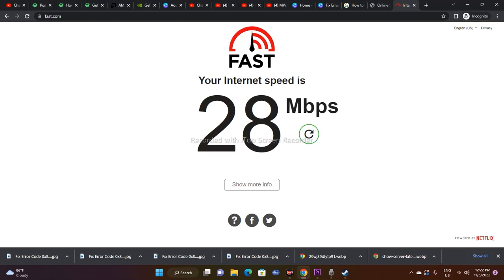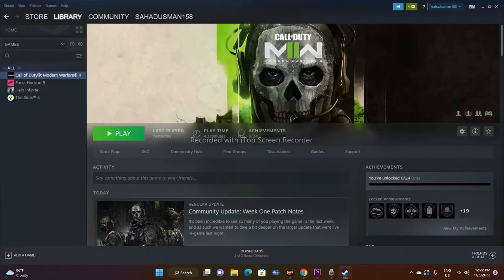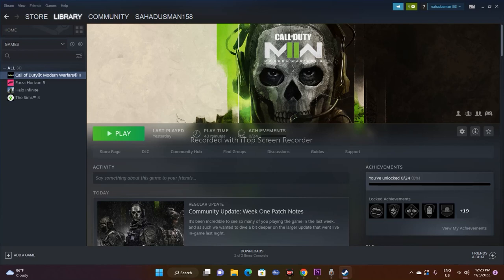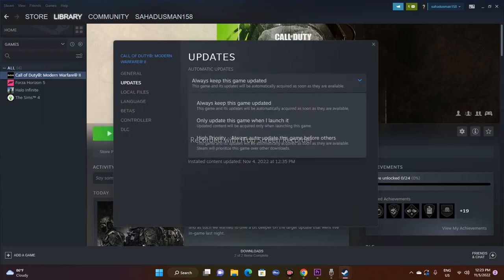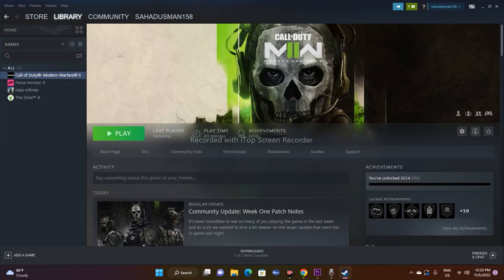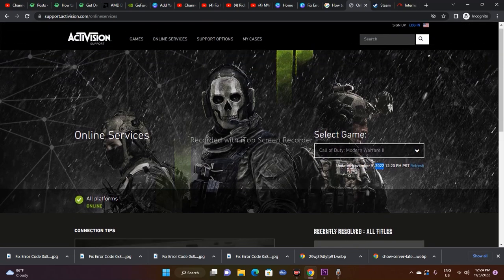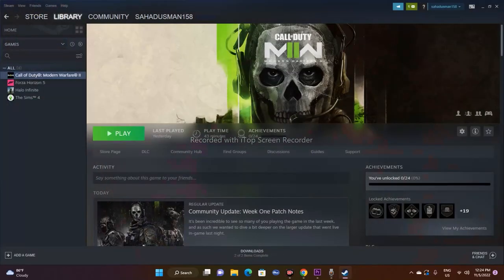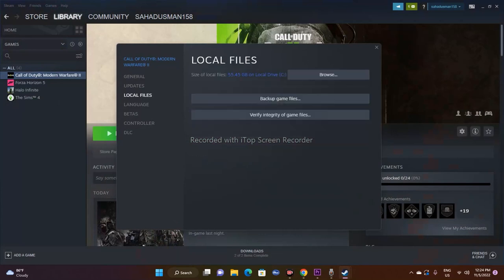How To Fix Call Of Duty Modern Warfare 2 Error Code DIVER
Call Of Duty Modern Warfare 2 has become quite popular among gamers. With the game being quite new, many issues and errors are bound to happen. And one such issue is regarding the Call Of Duty Modern Warfare 2 error code DIVER, which is causing many players frustration. The biggest challenge for this error is that it does not explain the origin of the error but says "Error code Diver," which is not enough to understand what exactly is missing in the game.

With a little digging around the cause, it feels like the error code divers references the problem where the game cannot download all the required files to run. This can happen due to poor internet, internet restrictions, or even game file permission. Below, we will discuss a few working troubleshooting methods to fix the same.

THIS VIDEO ALSO ANSWER FOLLOWING QUESTION :
call of duty modern warfare 2 dev error
fix call of duty modern warfare 2 dev error 253
fix call of duty modern warfare 2 11153
fix call of duty modern warfare 2 6036
fix call of duty modern warfare 2 dev error 356
fix call of duty modern warfare 2 dev error 5479
fix call of duty modern warfare 2 dev error 6144
fix call of duty modern warfare 2 dev error 614
fix call of duty modern warfare 2 dev error 6036
how to fix call of duty error
call of duty error code
call of duty error problem